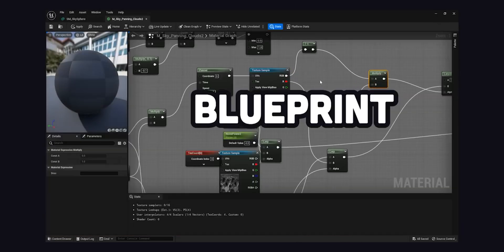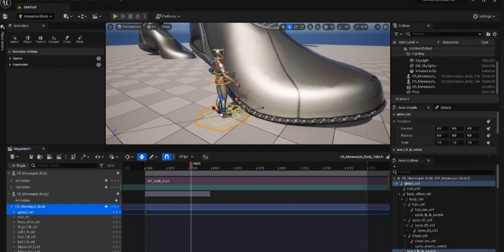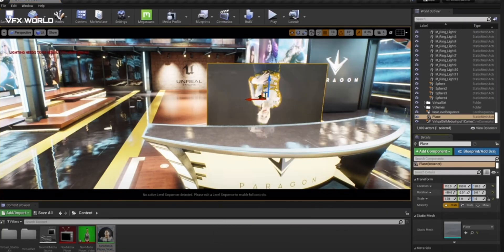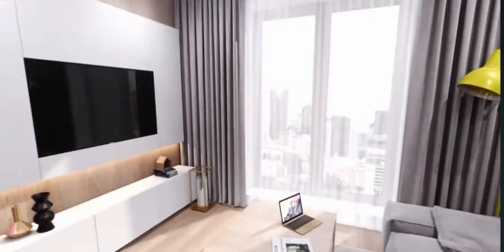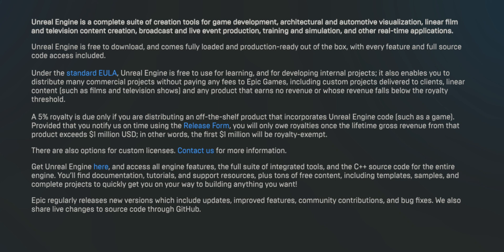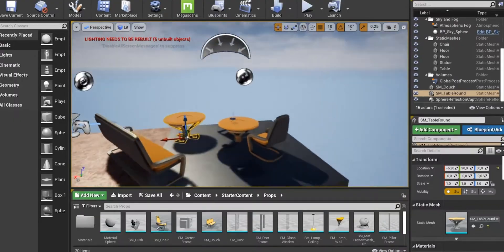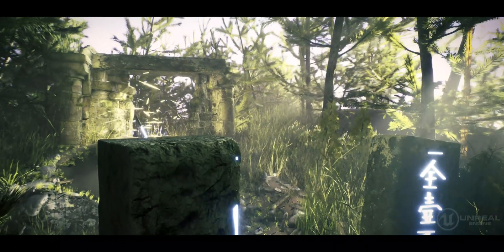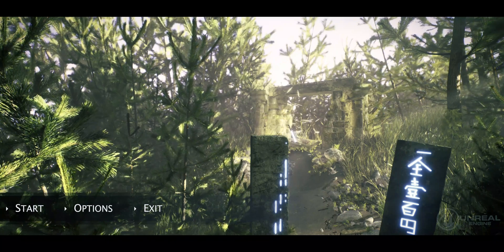How to learn Unreal Engine as a Beginner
If you're interested in learning how to create 3D environments and games using Unreal Engine, then this is the video for you! In this beginner's guide, we'll be diving into Unreal Engine and walk you through the basics of Unreal Engine, from downloading and installing the software to the scope of Unreal Engine in the Gaming and VFX Industry.

Whether you're a beginner or a experienced artist, this video is a great introduction to Unreal Engine. By the end, you'll have a basic understanding of how powerful it is.

0:00 Intro
0:29 What is Unreal Engine?
1:20 Uses of Unreal Engine
4:04 How to Buy Unreal Engine?
5:13 How powerful it is?
6:41 Unreal on Lower End Systems
7:27 Is it easy to learn?
8:00 My Project and How I learnt UE
9:32 How useful it is for your career?
9:53 Scope of UE
10:44 Outro

Let's elevate your skills and make your visual dreams a reality.